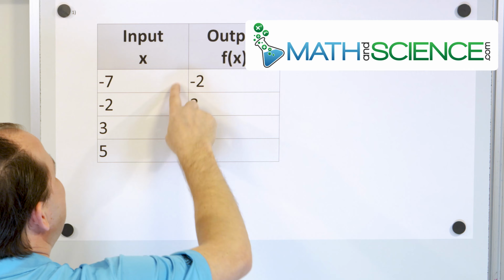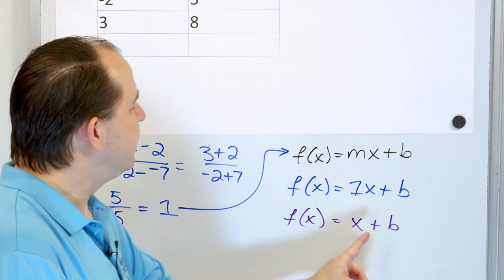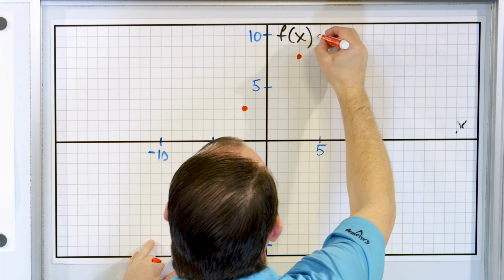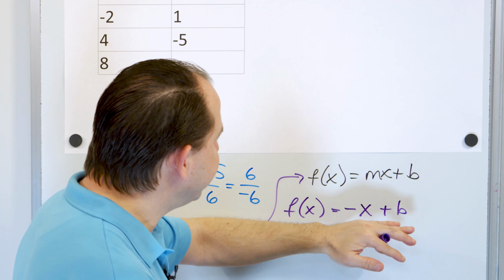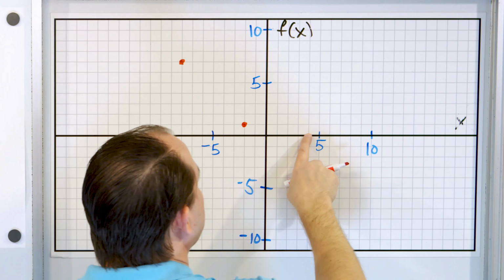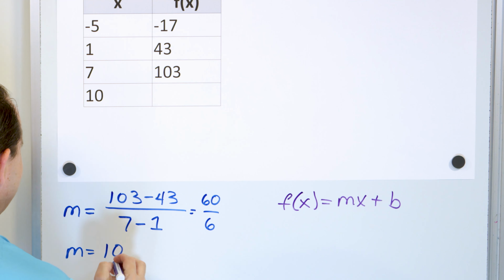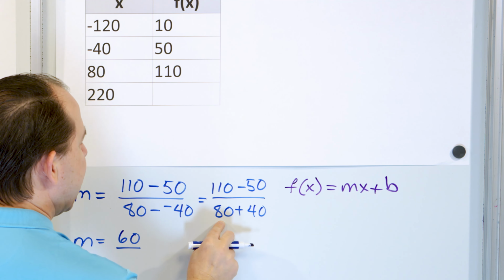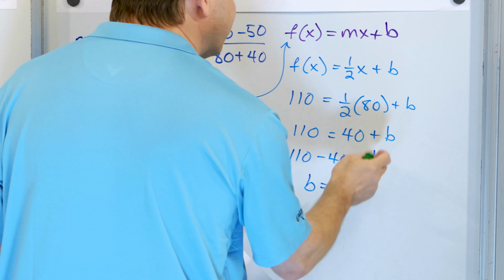What is a Linear Function in Math?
Writing linear functions from a table is a fundamental skill in algebra, essential for understanding relationships between variables. This video provides a comprehensive guide on how to derive linear functions using data from a table, making the process clear and straightforward.

The video begins by explaining the key components of a linear function, including the slope (rate of change) and the y-intercept (initial value). You will learn how to identify these components from a table of values. The video demonstrates how to calculate the slope by finding the ratio of the change in y-values to the change in x-values between two points.

Step-by-step examples illustrate how to use the slope and one point from the table to write the equation of the line in the slope-intercept form. The video also shows how to verify the accuracy of your equation by plugging in other points from the table.

Visual aids and practical exercises help reinforce the concepts, ensuring you understand each step. The video addresses common mistakes, such as incorrectly calculating the slope or misidentifying the y-intercept, and provides tips to avoid these errors.

Ideal for students, teachers, and anyone looking to strengthen their algebra skills, this video simplifies the process of writing linear functions from a table. By the end, you will be confident in your ability to derive and verify linear equations from tabular data.